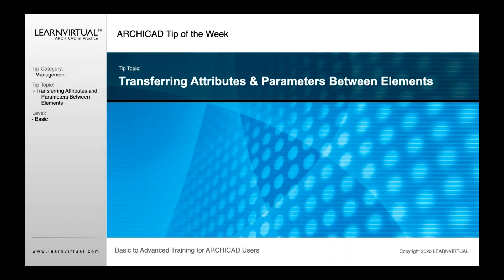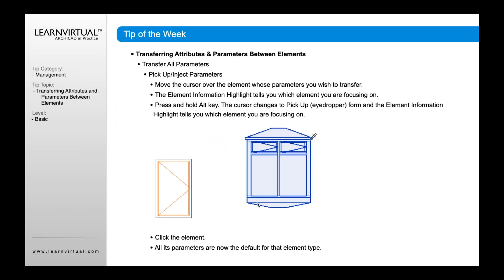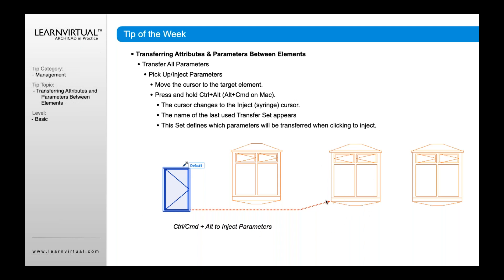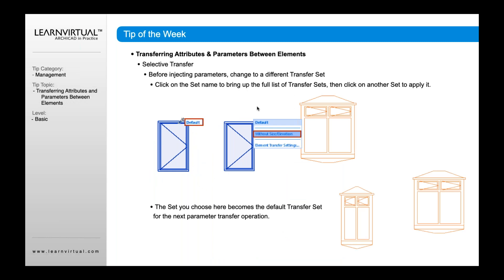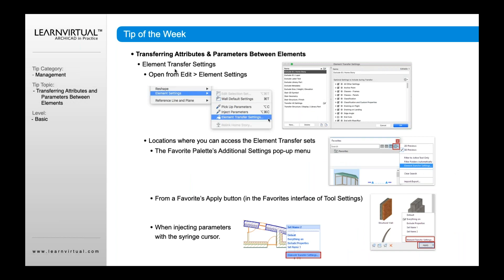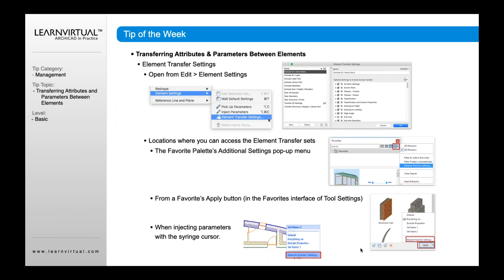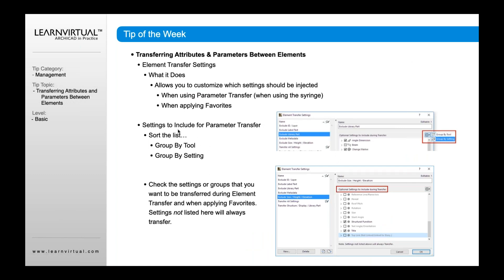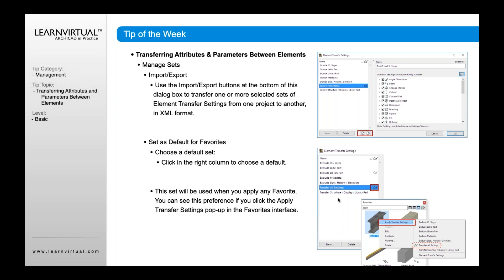Transferring Attributes and Parameters Between Elements in Archicad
It's helpful to be able to transfer parameters and attributes in Archicad from one element to another. Watch this archicadtip to learn more.